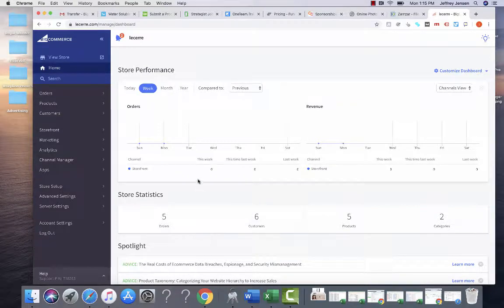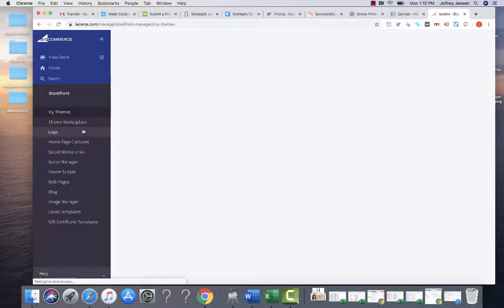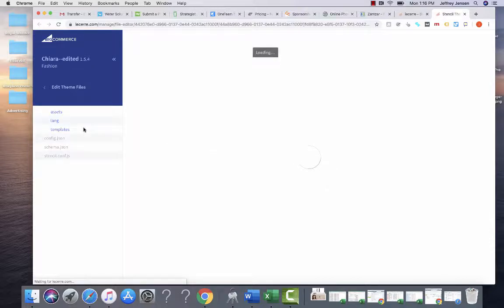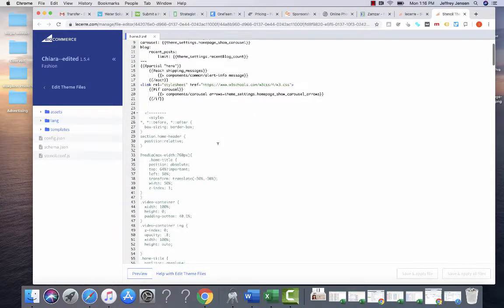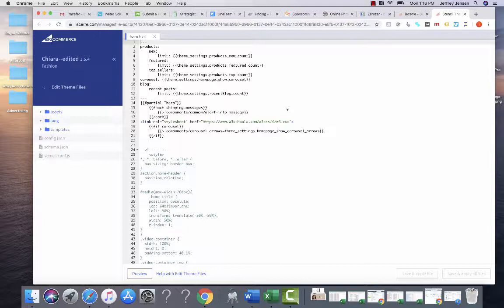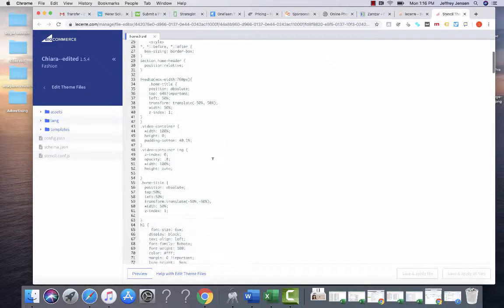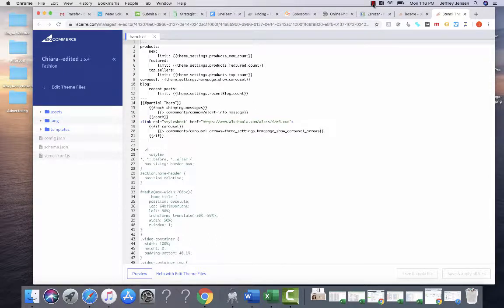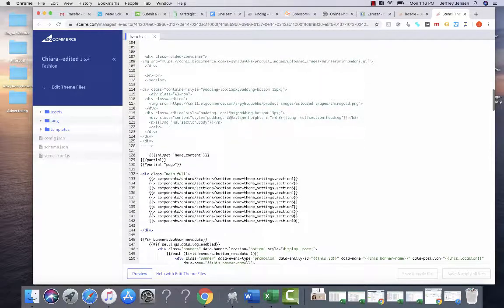How to edit your homepage in BigCommerce